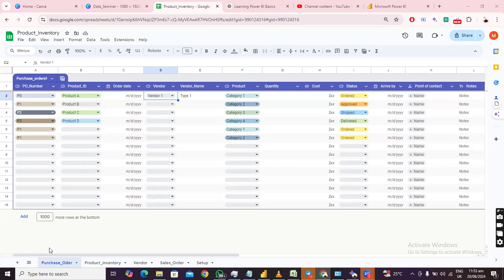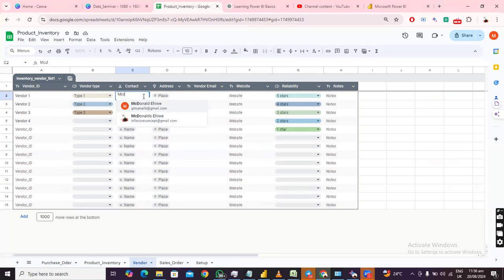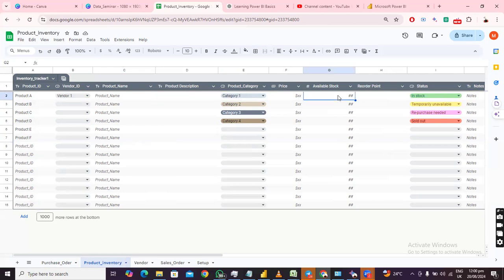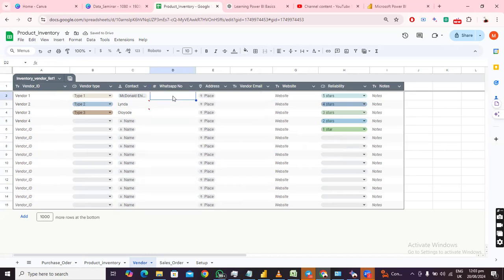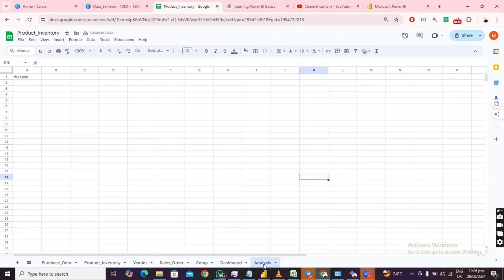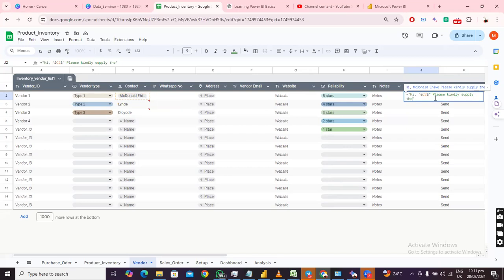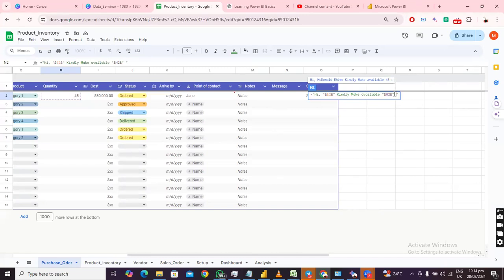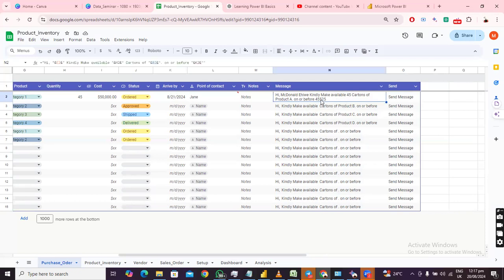Building an automated Inventory system on Google sheets (Live Zoom)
Putting to practice all you have learnt. Build an automated inventory system for any business.